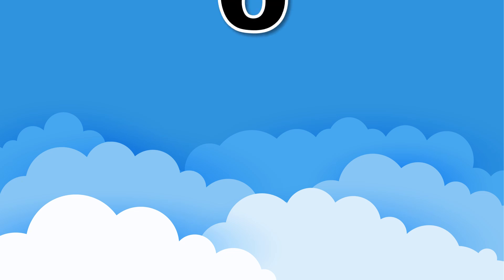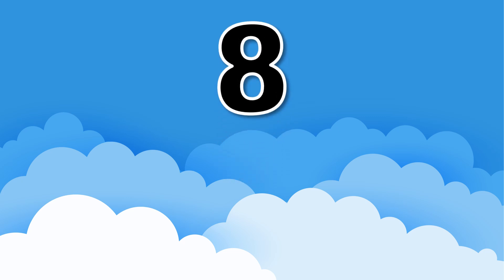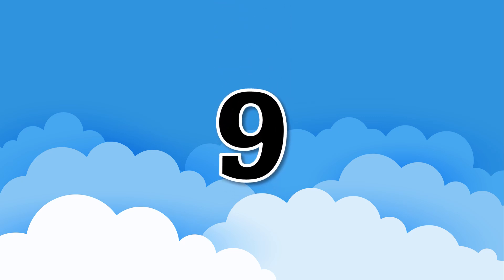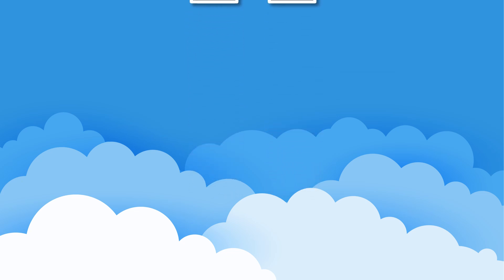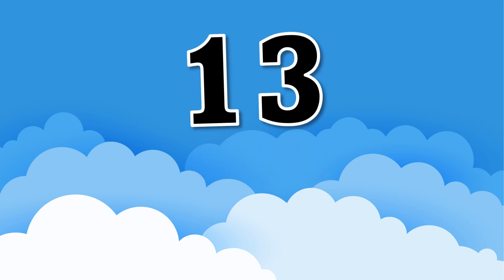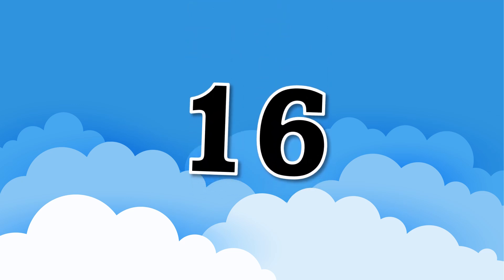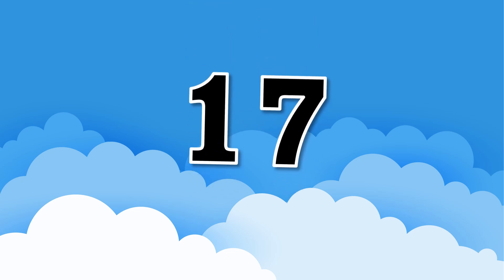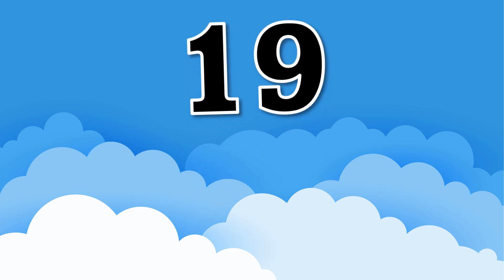Fun Counting to 40! Perfect Practice for Kids’ Learning 4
Additional Learning Materials

Watch as kids learn to count to 40 in a fun and interactive way! This video is packed with colorful visuals and simple exercises to make counting easy and enjoyable. A must-watch for parents wanting to support their child’s early math skills. Don’t miss out!